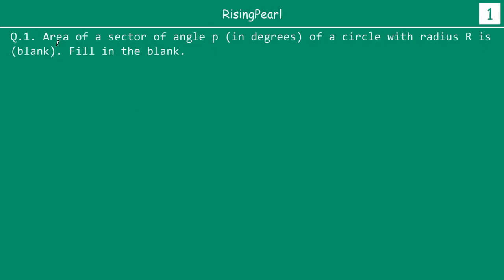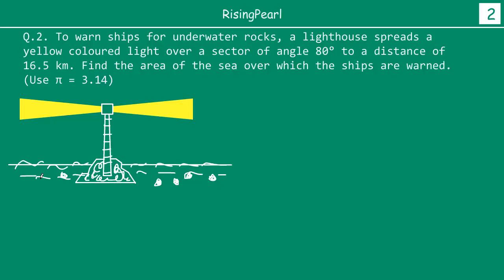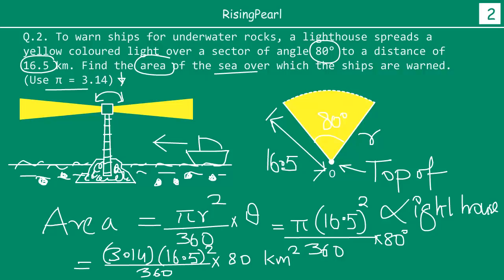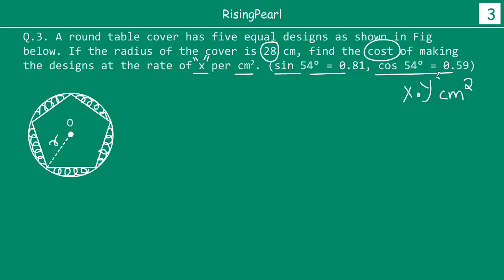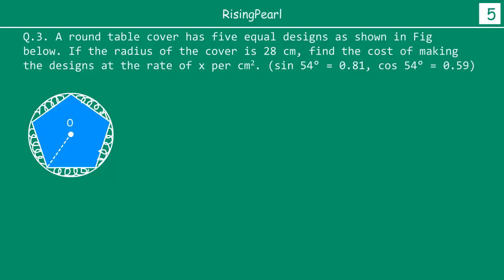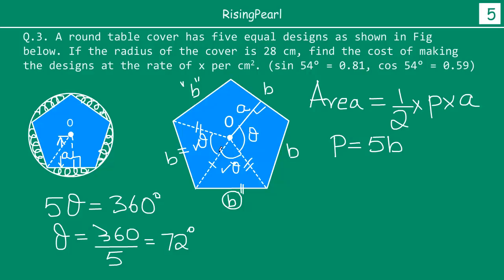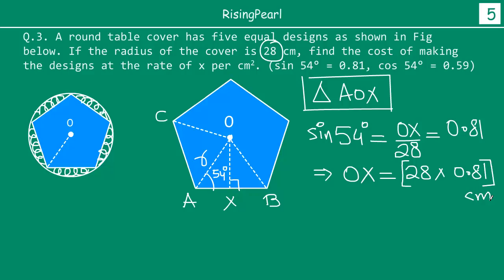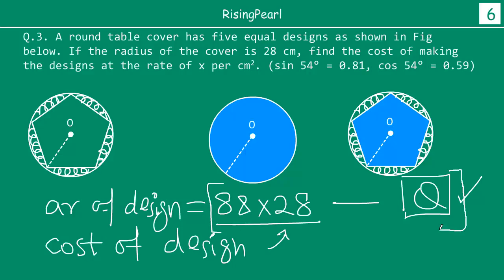Areas of a Circle - 7. Solving questions on sectors and segments of a circle (part-2)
Hi Friends,
This is the seventh webisode of our series-12 on "Areas related to Circles".

In this webisode, we take a look at some of the kinds of questions that may come up on "areas of sectors and

segments of a circle" and how we should go ahead and solve those questions. This is part-2 of two-part series.